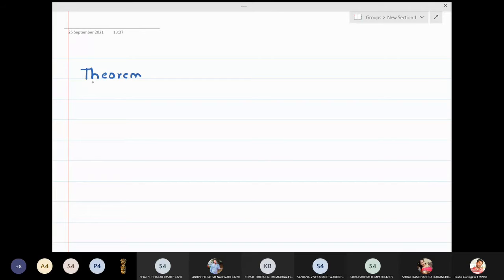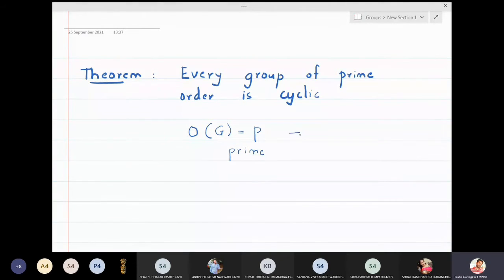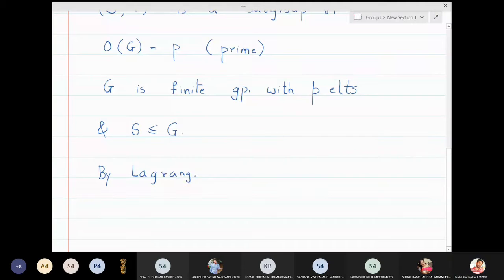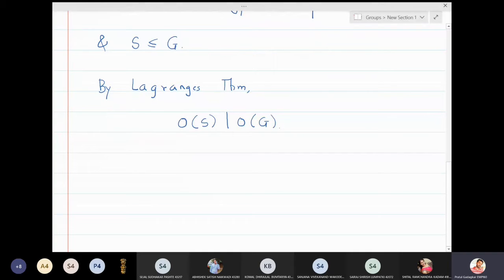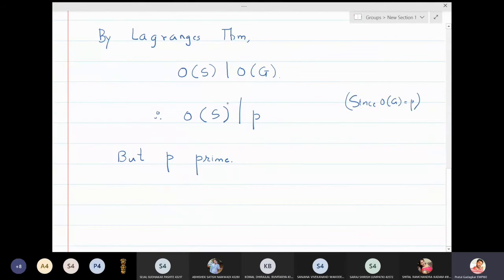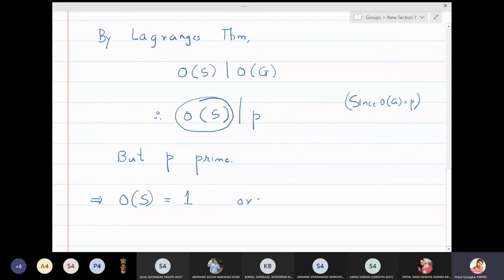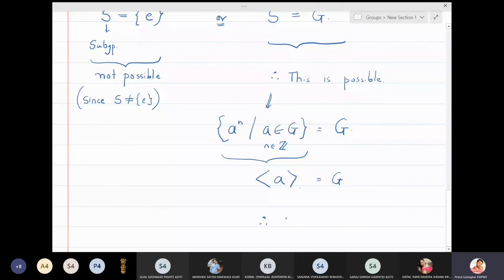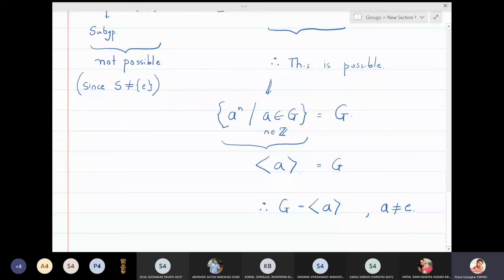Lecture 6 - Groups of order 2,3,4,5,6.